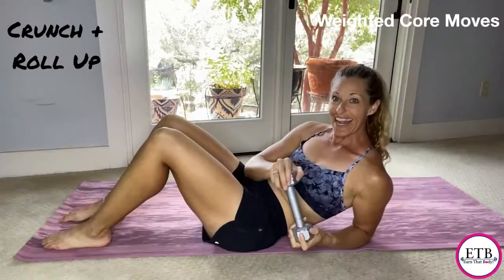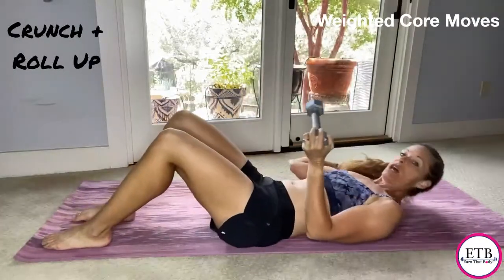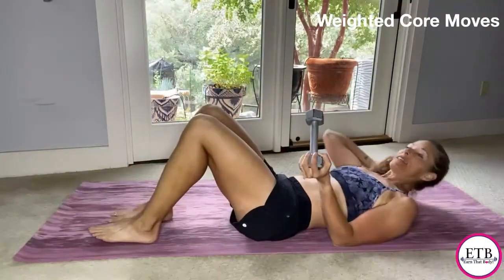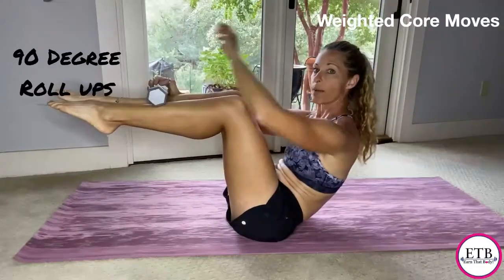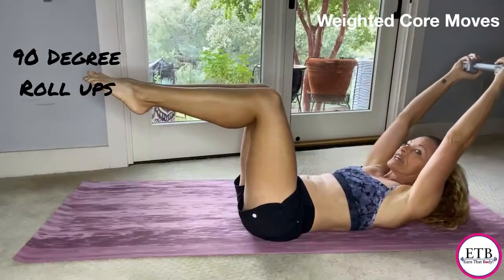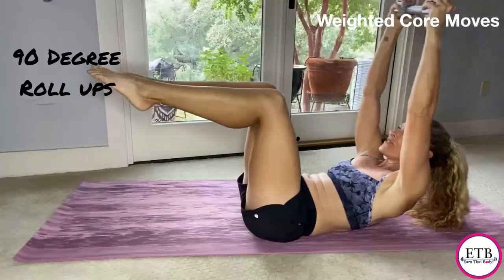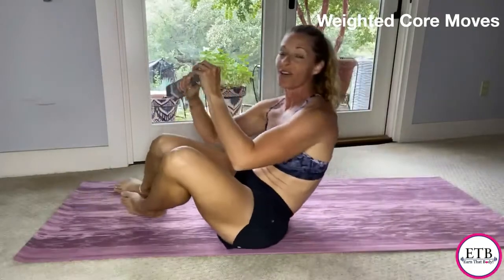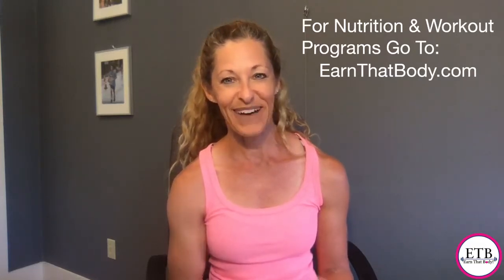How To Get A 6 Pack?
By shocking that core with new moves all the time! Try these 3 WEIGHTED CORE MOVES to chisel your middle! I recommend 8-10 reps at 2-3 sets. Give it a try and let me know how it goes! Pick a light weight to start!